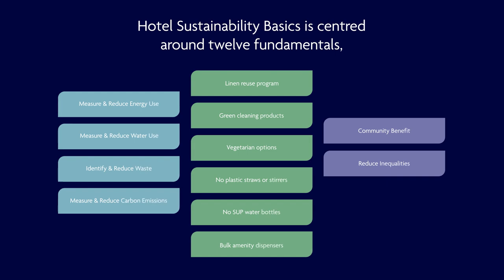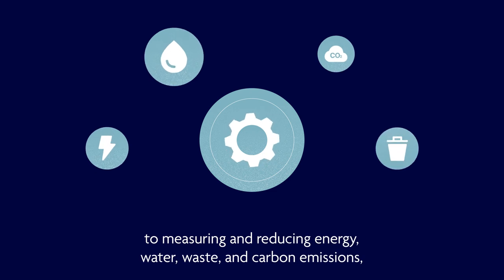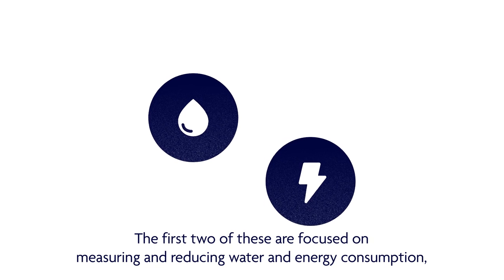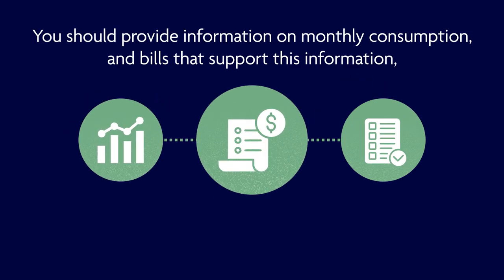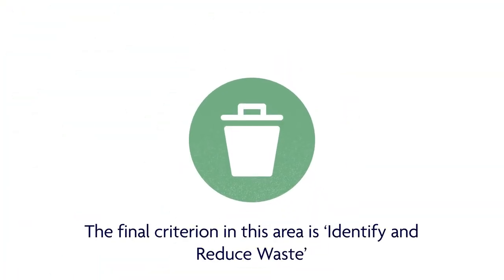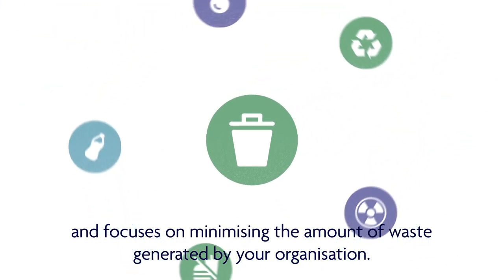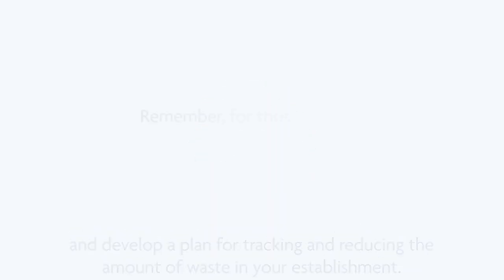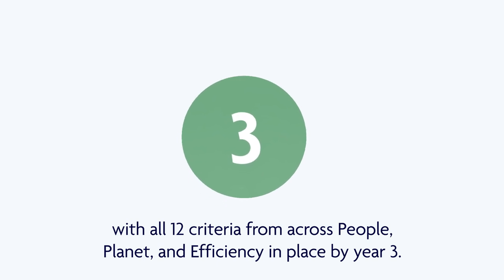Hotel Sustainability Basics - Efficiency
Hotel Sustainability Basics is a globally recognised and coordinated set of sustainability indicators that all hotels should implement as a minimum. Developed by the industry for the industry, they represent the 12 actions that are fundamental to hotel sustainability. WTTC is calling on destinations and accommodation stakeholders around the world to implement the criteria over the next three years and raise the bottom floor of sustainability in the sector.